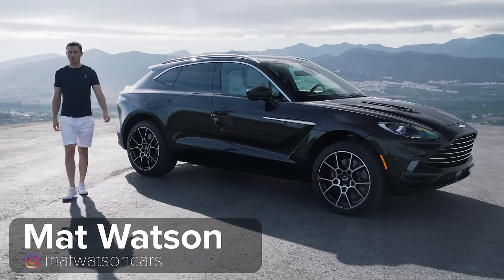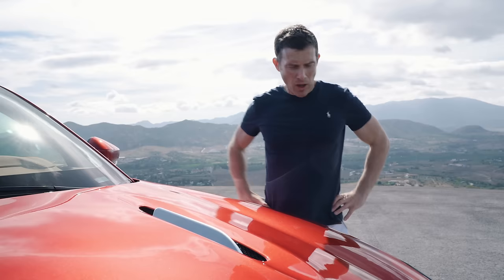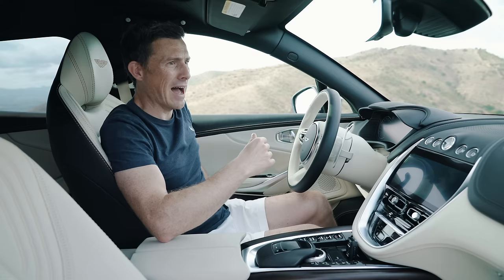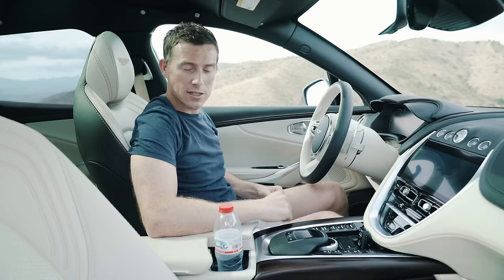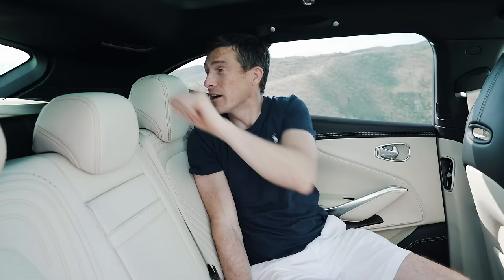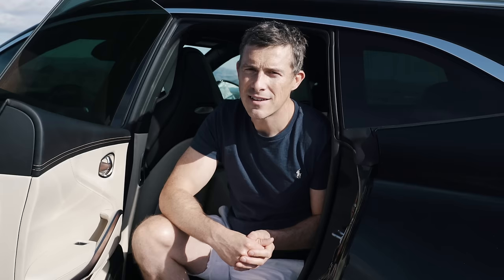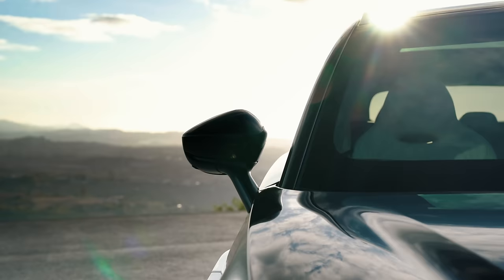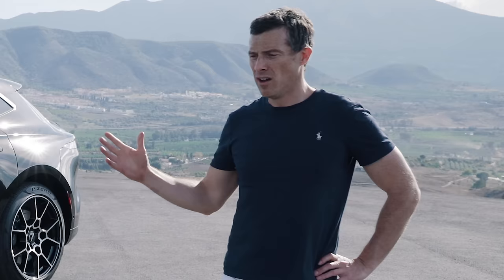New Aston Martin DBX SUV 2020 - full exterior and interior review...and DOG TEST!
Coronavirus: Click here for advice for car buying during the pandemic

Introducing the first-ever Aston Martin SUV - The all-new DBX! This contender to high-performance SUVs like the Lamborghini Urus and Bentley Bentayga Speed rolls in with a 4.0-litre twin-turbo V8 packed under the bonnet that can hit 550hp and 0-60 in just 4.5 seconds! It’s packed full of leather throughout the interior, but with a starting price of £155,000, could you be tempted away from the other established SUV offerings? Stick with Mat and find out!